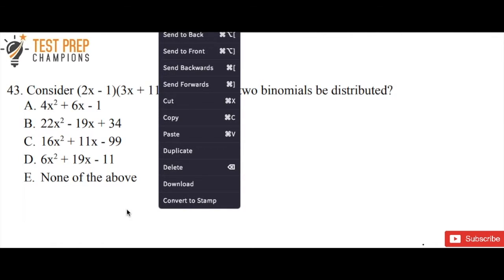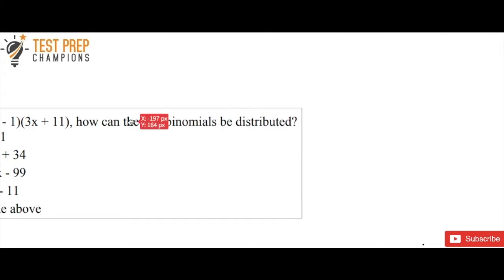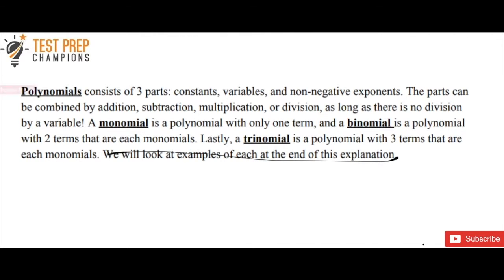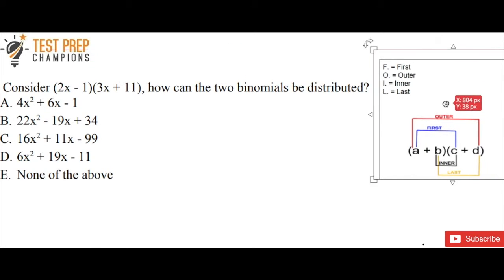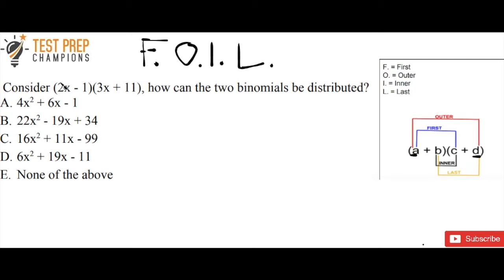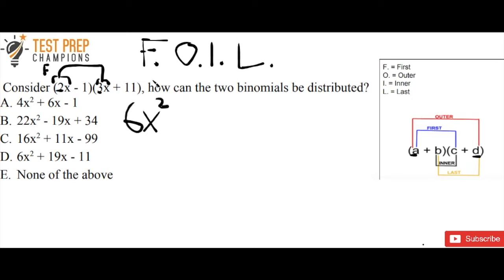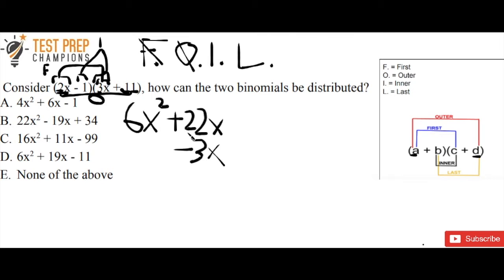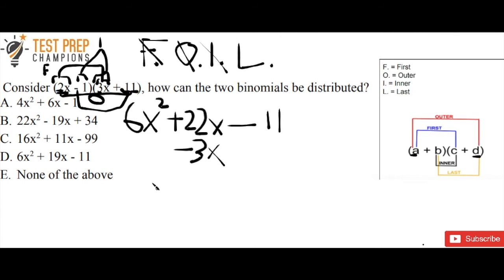How to Use the F.O.I.L. Method to Distribute Binomials - GED Math Problem of the Day #24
In this video, I show you how to use the FOIL method to distribute binomials on the GED math test.